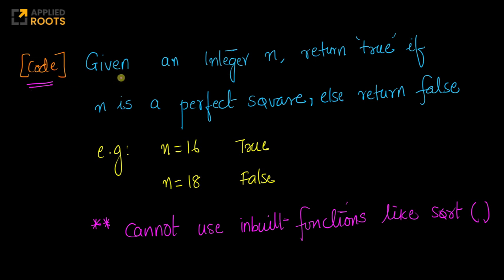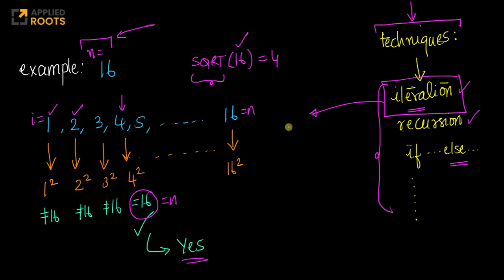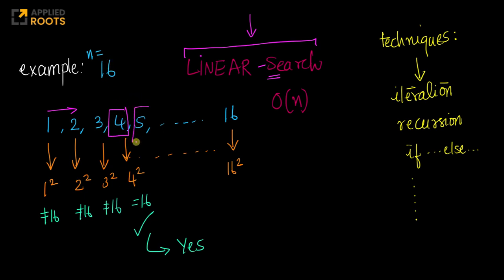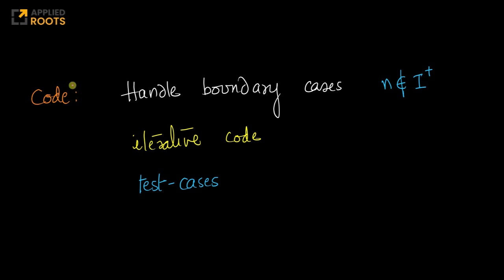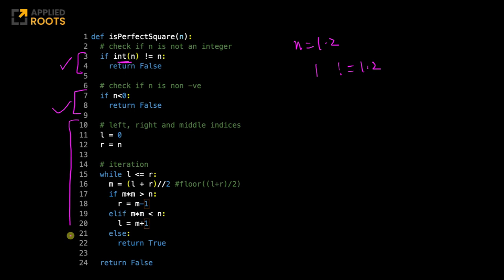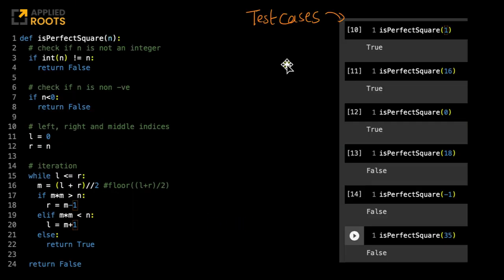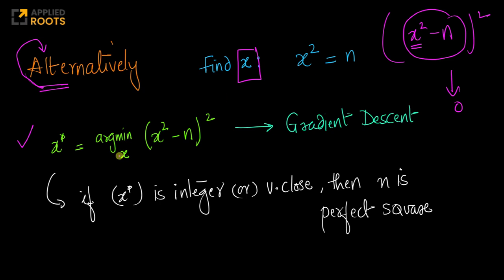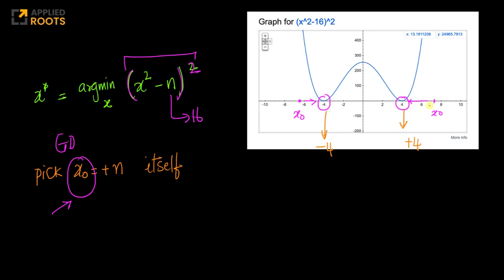FAANG Interview Question [programming] for Data Science and ML roles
AppliedAICourse.com